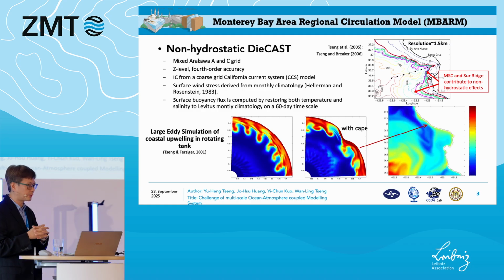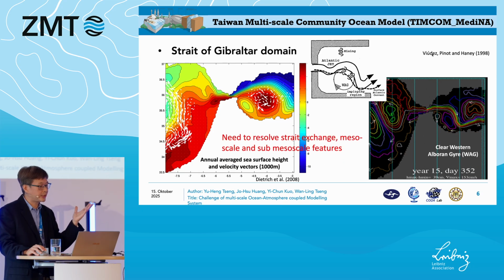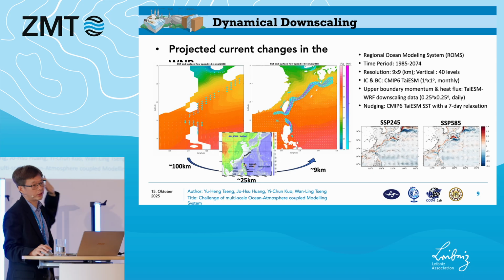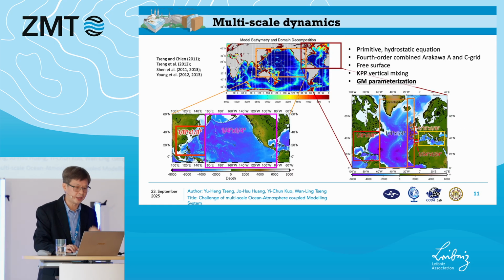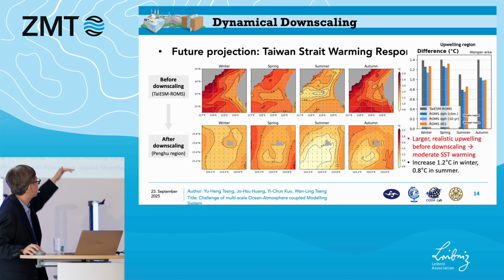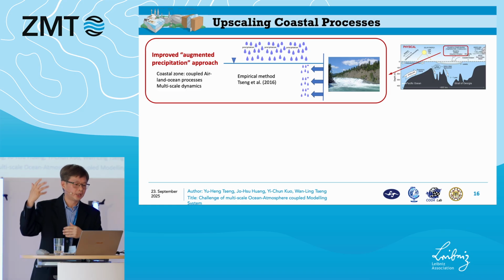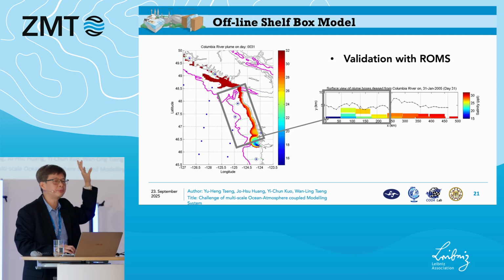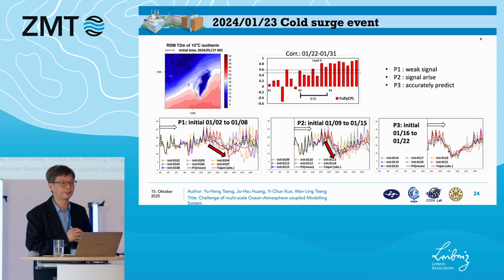TropEcS Symposium: Yu-Heng Tseng - Challenge of multi-scale Ocean-Atmosphere Coupled Modeling System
In September 2025, the ZMT organised and hosted the TropEcS Symposium on Earth System Modelling. Over three days, more than 100 international experts, early-career researchers, colleagues, and partners from tropical regions – from Indonesia to Peru – gathered in Bremen to discuss how tropical coastal ecosystems can be better integrated into global Earth System Models. The symposium also marked the official launch of ZMT’s new institute extension (Sondertatbestand) TropEcS – Modelling Socio-Economic Dimensions across Tropical Coastal Ecosystems and the Earth System.

Day 1 – Strengths and Limitations of Existing Earth System Models
Session 2: Regional Models

Keynote by Yu-Heng Tseng (NTU, Taiwan) - Challenge of multi-scale Ocean-Atmosphere Coupled Modelling System

This talk addresses the challenges of building a multi-scale ocean–atmosphere coupled modeling system that connects coastal ocean models with the global Earth System Model (ESM). I will begin with early efforts in coupling coastal dynamics to basin- and global-scale circulation, then highlight applications that reveal both limitations and possible solutions.
Major challenges include coupling strategies, non-hydrostatic effects of complex topography, and unresolved processes such as internal tides, internal waves, mesoscale and submesoscale eddies, and land–ocean exchanges through estuaries. A particularly critical issue is representing estuarine processes that cannot be explicitly resolved within land-ocean interaction. To address this, simplified parameterizations, such as estuary box models, are introduced within the ESM framework. These examples illustrate the broader challenge of bridging fine-scale coastal processes with large-scale climate dynamics, a key step toward improving predictions of the coupled ocean–atmosphere system.

Talk edited by manymany motion.